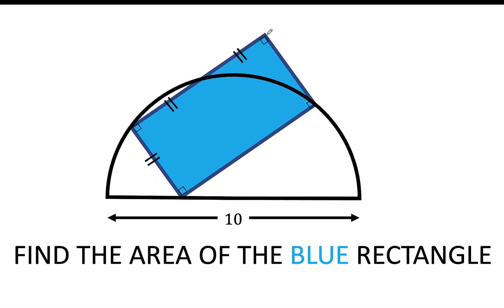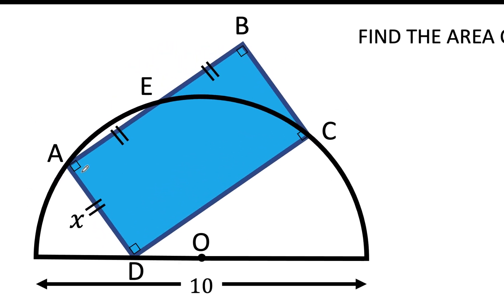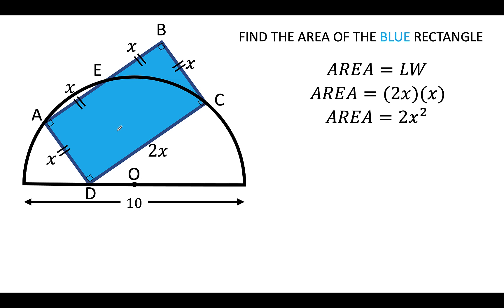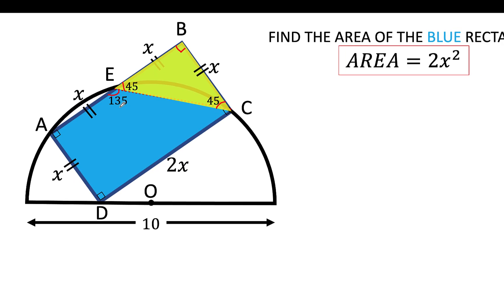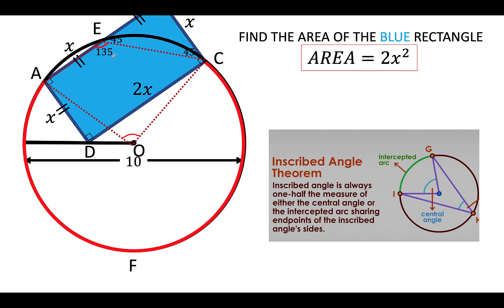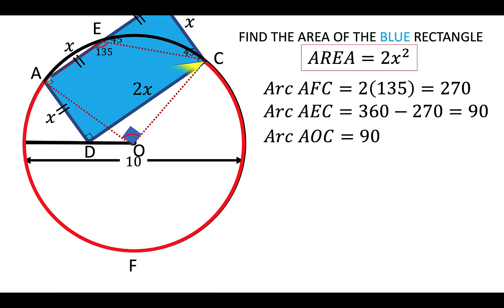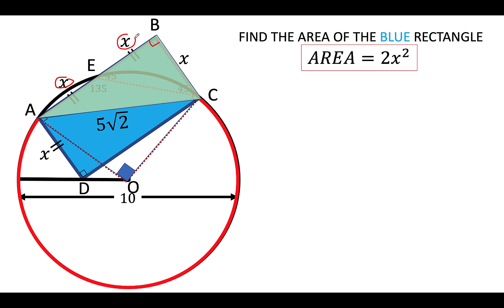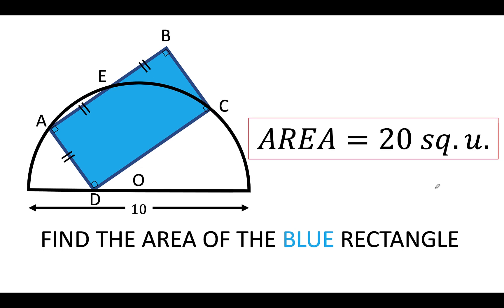How to Solve Tricky Geometry Problems Using Properties of Circles, Quadrilaterals and Triangles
This is a tricky yet beautiful geometry problem solved elegantly by applying properties of circles, quadrilaterals, and triangles. The main strategy is by extending the semi-circle to create a circle and then apply the inscribed angle and central angle theorems